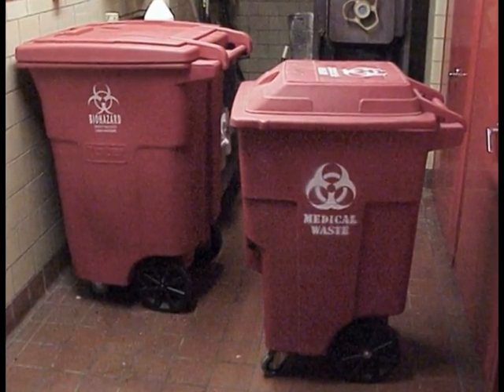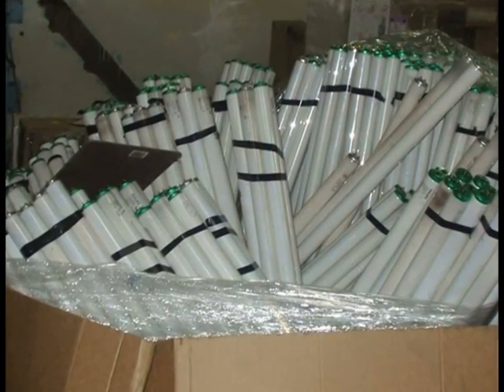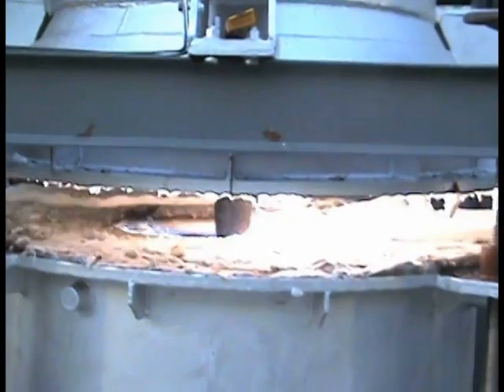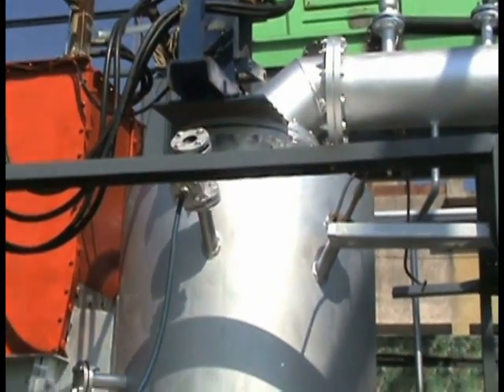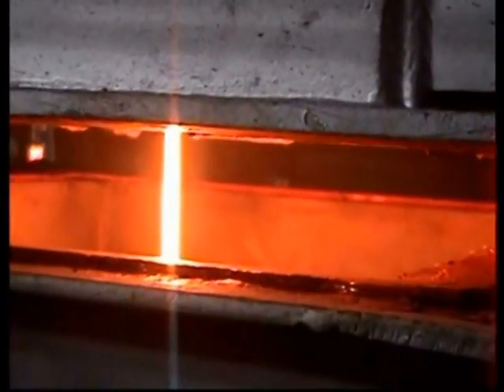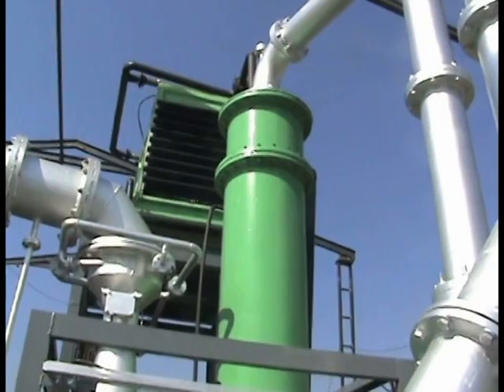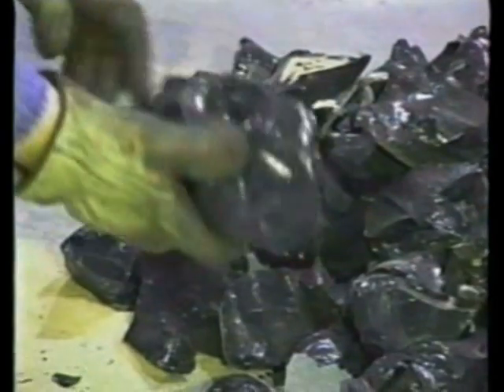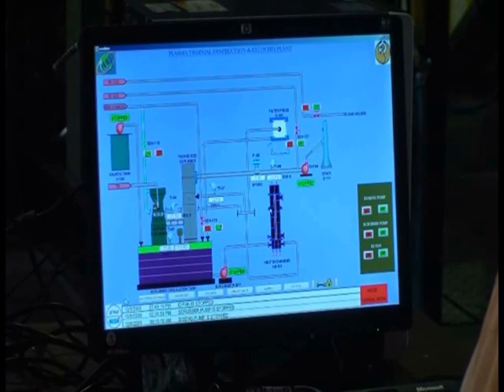美國PEAT公司_電漿熔融熱裂解系統設備介紹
PEAT的製程對環境無害並能將廢棄物流轉換為三項終產物： the clean syngas 潔淨的合成氣 •an inert glass silicate and 惰性矽酸鹽玻璃，以及 •recovered metal alloys 還原金屬合金 簡單來說，廢棄物進料中的有機成分經轉換成為合成氣以生產珍貴的替代性能源（例如：電力、熱能或可用於生產如酒精的液態燃料），而廢棄物進料中的無機成分則經融熔並轉換為極堅硬、不溶出的玻璃產品，可作多項商業運用；廢棄物進料中的金屬成分亦能以純金屬或金屬合金之形式還原。實質上，所有廢棄物進料都經轉換成為有用的終產品，因此能100%利用廢棄物，其完全排除掩埋處置之需。

本技術運用由電漿生成系統（例如電漿炬）所產生的超高熱能，在缺氧環境中首先將組成廢棄物中有機成分的分子拆散，接著藉由加入控制量的氧化劑（例如：純氧及蒸氣）使基本元素重組為合成氣，合成氣主要成分為一氧化碳（CO）與氫氣（H2）可作為燃料使用。無機廢棄物（例如：電池、印刷電路板）經過玻璃化成為對環境無害的玻璃體以及還原金屬合金。

PTDR製程提供一套獨特、具經濟效益且對環境無害的技術，遠超過其他主流的廢棄物處理方式：
PTDR製程實際上能利用任何種類廢棄物，包含有機、無機與重金屬成分之組合。

PTDR製程利用內在綜效可一起處理無機與有機廢棄物進料，因此可將前置作業、準備及管理成本降至最低，從而降低前置作業成本並提高收益流。

PTDR製程與焚化法或含金屬廢棄物的穩定法不同，它不產生任何需要再次處理或掩埋的二次廢棄物。例如，焚化爐除了燃燒的排煙造成明顯的空氣污染外，亦產生大量具毒性且需（以穩定媒介）再次處理的底、飛灰， 而處理後的物料（添加穩定劑使處理量大增）仍需最終處置，通常是掩埋於特定的有害廢棄物掩埋場。

處理廢棄物進料中有機成分所產生的合成氣終產品是一項珍貴的替代性能源（熱值約為：8.5 MJ/Nm3, ~2,000 Kcal/Nm3）。該合成氣終產品可用於生產熱能（可抵銷採購化石燃料的成本或生產製程蒸氣）、電力及／或作為進料用於生產如：酒精的液態燃料。此外，合成氣富含氫氣可提供一項珍貴且價格低廉的氫氣來源作為工業性、能源性（例如：燃料電池）或運輸性使用。

PTDR技術已在全球多處取得法規許可，
 包含：

 •美國維吉尼亞州環境品質部加州公共衛生部
•美國阿拉巴馬州環境管理部
•美國亨茨維爾市天然資源處
•美國聖地牙哥市空氣污染防治區
•美國印第安納州環境管理部
•美國密西根州環境品質部
•印度古吉拉特邦污染防治局
•印度新德里中央污染防治局
•台灣行政部環保署
•台灣教育部
•台灣高雄環保局

PTDR系統可處理多樣固態廢棄物流

包含：
•城市固態廢棄物
•生醫廢棄物，包含傳染性、紅袋、尖銳物、病理性、微量化療性
• 一般及／或工業性廢棄物流，如廢電池、廢電子、溶液及污泥
•受污染土壤
•焚化爐飛灰
•製藥廢棄物
 • 工業性及有害性廢棄物，包含高鹵化成份廢棄物（如：多氯聯苯）
  PTDR系統提供正追尋有效、環保且經濟的最終處理處置方案的所有者一個永久、完全自足的平台。